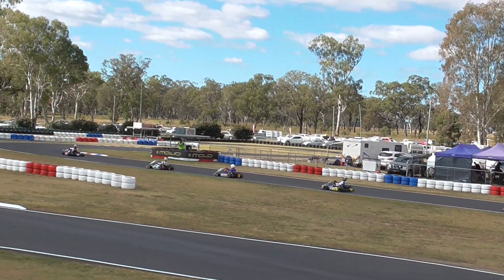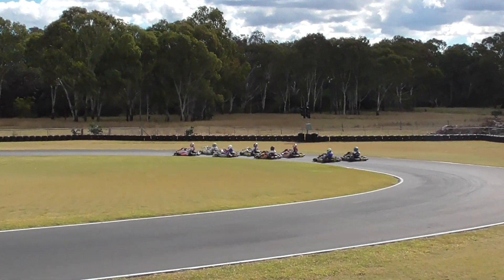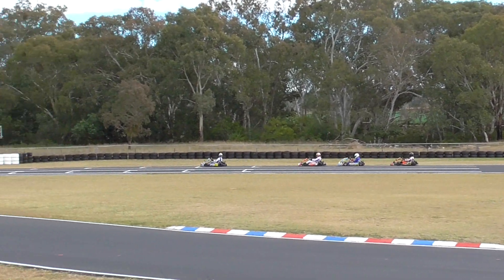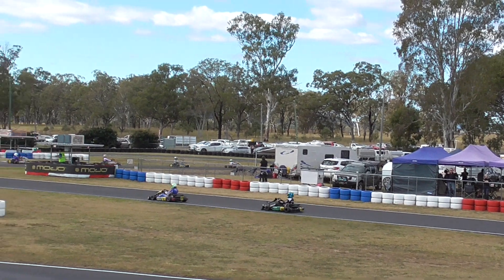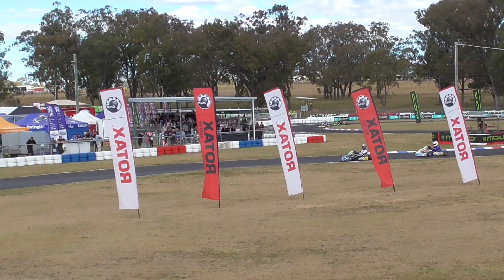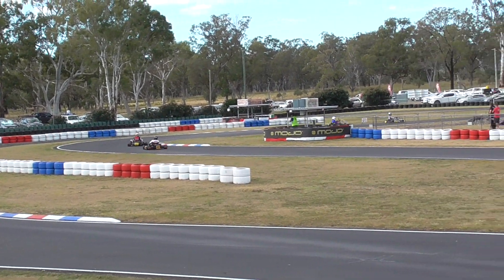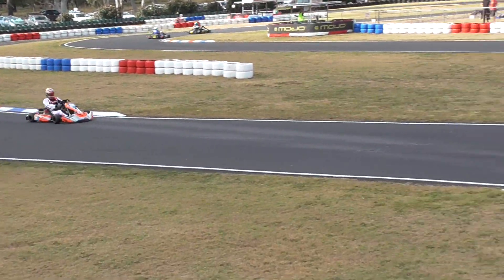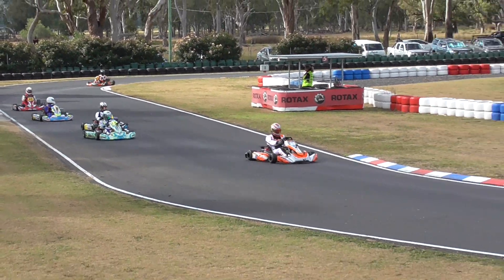7 dd2 masters heat 2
knsw
2021 racemax rotax pro tour round 1
warwick kart club